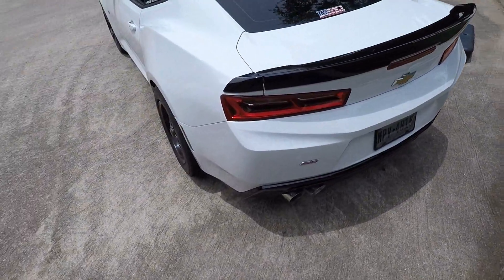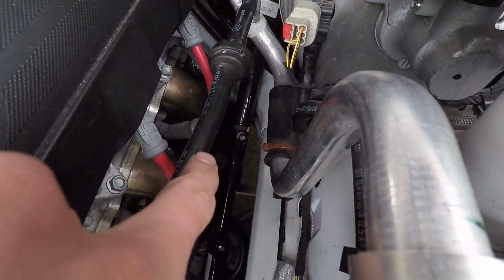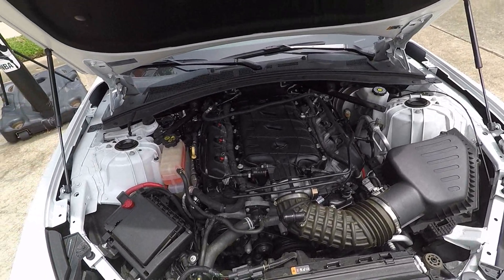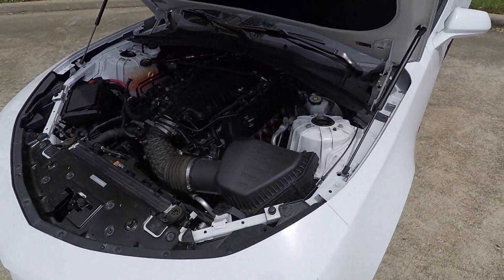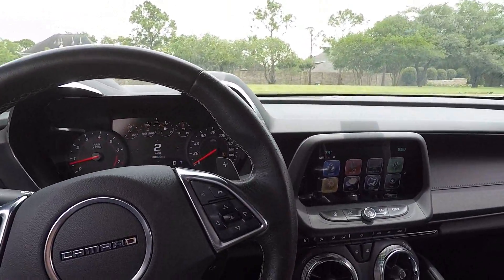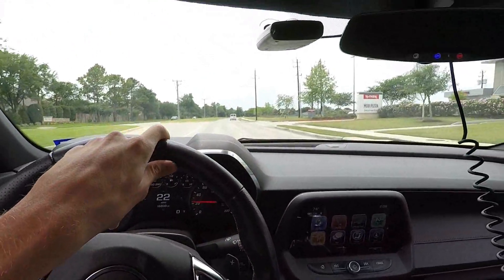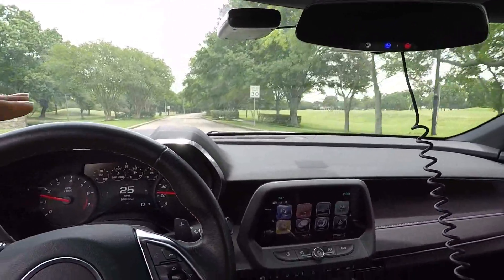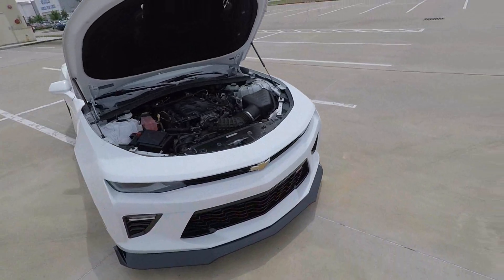Texas Speed 1 and 7/8th Headers Review (Test Pulls)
This is my 2018 Camaro SS with Texas speed 1 /78 inch headers and E-85. Car is tuned by Gforce Motorsports in Houston TX and runs strong for its mods. Call and ask for Mike, he will hook you up!